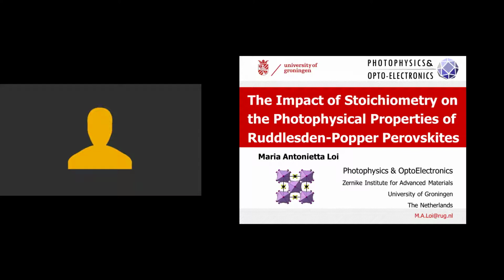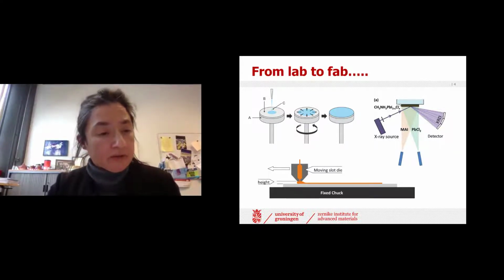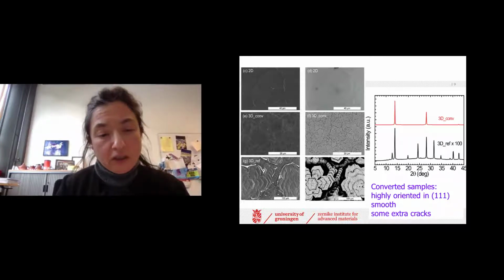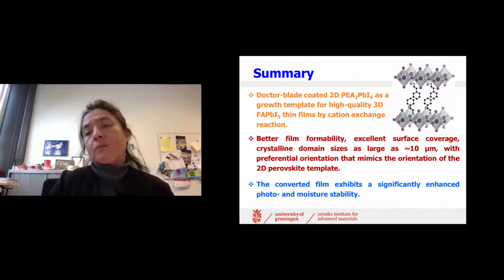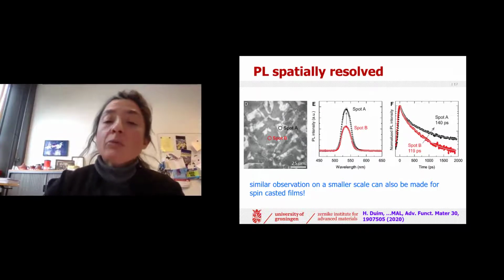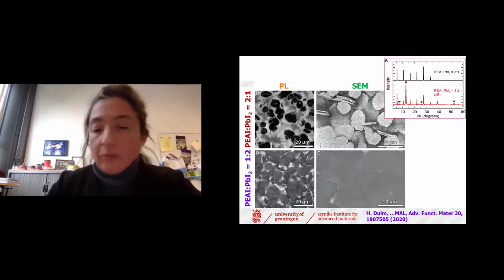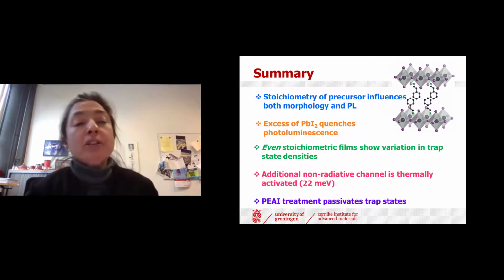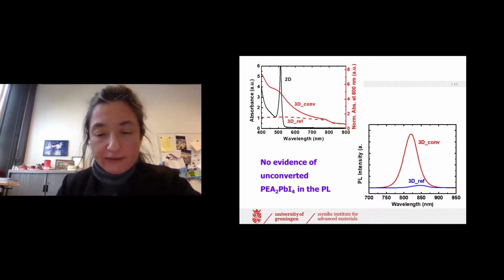The Impact of Stoichiometry on the Photophysical Properties of Ruddlesden Popper Perovskites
This webinar presents strategies to minimise heterogeneities created during manufacturing of Ruddlesden-Popper perovskites thin films and identified by Photoluminescence Spectroscopy. 2D Ruddlesden-Popper perovskites are interesting for a variety of applications owing to their tunable optical properties and their excellent ambient stability. As these materials are processable from solution, they hold the promise of procuring flexible and cost-effective films through large-scale fabrication techniques. However, such solution-based deposition techniques often induce large degrees of heterogeneity due to poorly controlled crystallization. The microscopic properties of films of (PEA)(2)PbI4 cast from precursor solutions of different stoichiometry are therefore investigated.

The stoichiometry of the precursor solution is found to have a large impact on the crystallinity, morphology, and optical properties of the resulting thin films. Even for films cast from stoichiometric precursors, differences in photoluminescence intensities occur on a subgranular level. The heterogeneity in these films is found to be thermally activated with an activation energy of 0.4 eV for the emergence of local variations in nonradiative recombination rates. The spatial variation in the distribution of trap states is attributed to local fluctuations in the stoichiometry. In line with this, the surface can successfully be passivated by providing an excess of phenylethylammonium iodide (PEAI) to an as-cast film, enhancing the photoluminescence by as much as 85% without significantly altering the film's morphology.

This presentation was part of the Andor Material Science Virtual Conference Feb 2021.